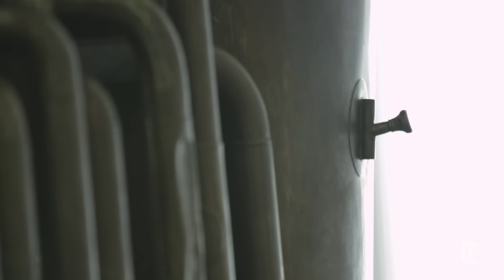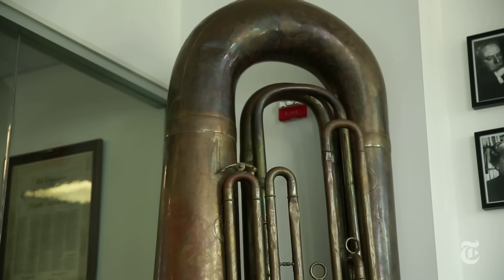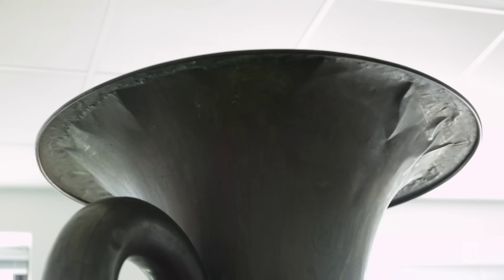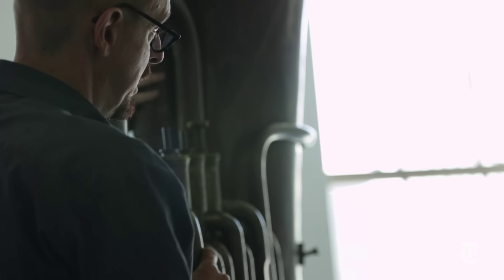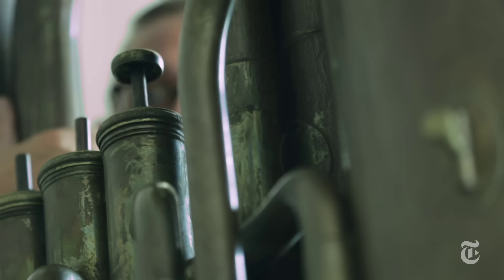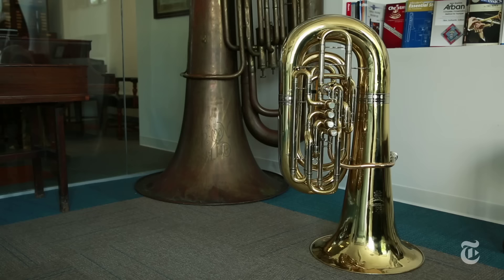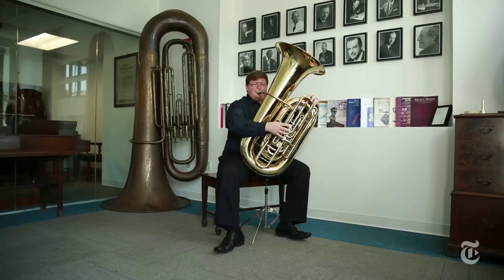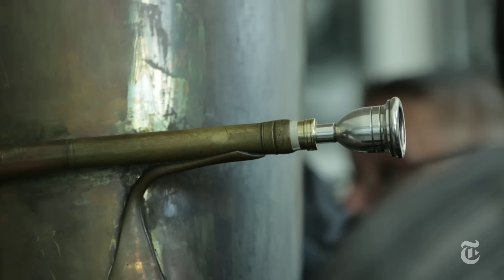Playing a Titanic Tuba | The New York Times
Carl Fischer Music owns what some believe is the world’s largest tuba. Playing it requires a strong set of lungs.

Watch a man play the largest tuba in the world known as the Titanic tuba. This is a marvel to play and watch.